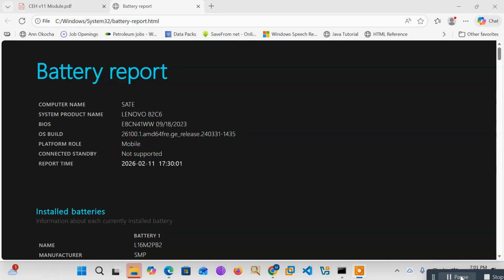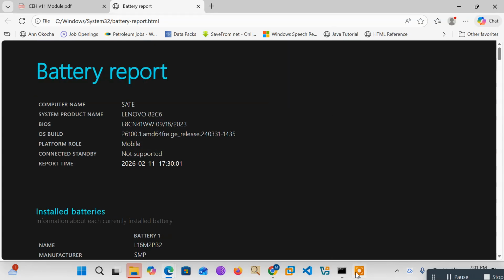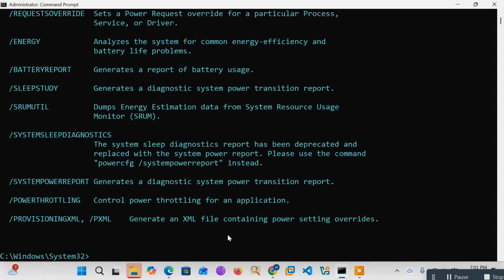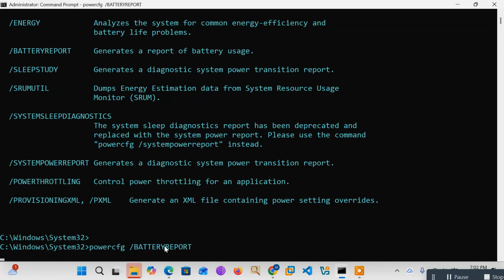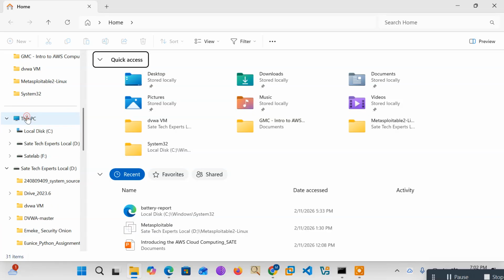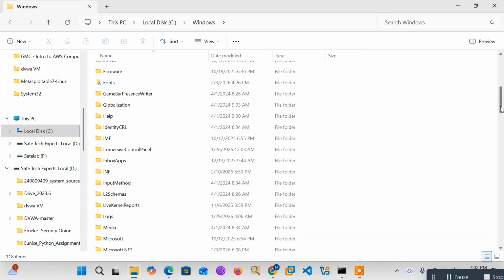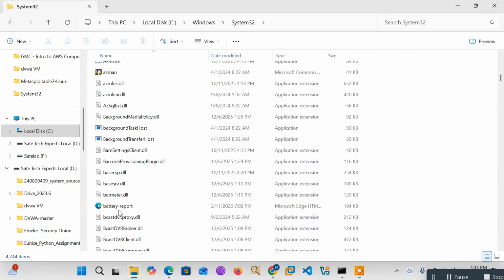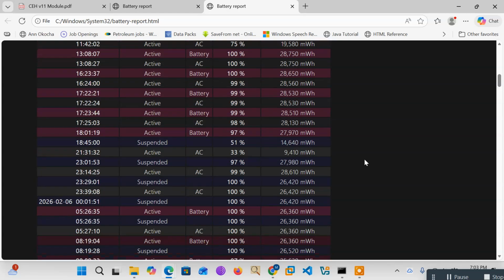How to Generate a Battery Report/Laptop Battery Health in Windows 10 & 11 (CMD Tutorial)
In this video, I show you how to generate a battery report in Windows 10 and Windows 11 using Command Prompt (CMD).

This built-in Windows tool lets you check your laptop battery health, charging history, capacity history, and overall performance — without installing any third-party software.

🔧 Command used in the video:

powercfg /batteryreport

The battery report is saved as an HTML file on your computer and gives you detailed information about:
• Battery capacity
• Battery health
• Charge cycles
• Usage history
• Estimated battery life

If your laptop battery drains quickly, this report can help diagnose the issue.

📌 Works on:
Windows 10
Windows 11